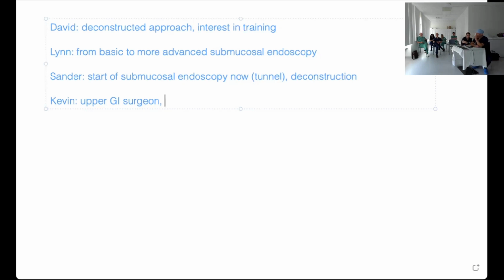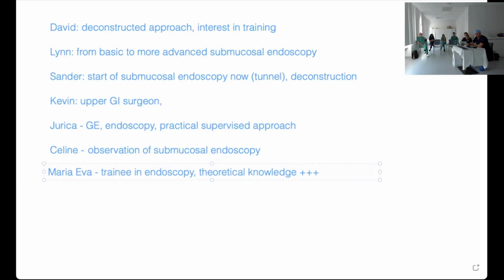Introduction - Submucosal Course - Day 1 (Taster video)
This video is part of a GIEQs Course - Z-POEM, G-POEM and STER: A Comprehensive Virtual Course. This video is 7 minutes and 54 second’s (07:54) preview. The original video is 13 minute and 33 seconds long (13:33).

Content
The participants introduce themselves, expressing their varying levels of experience and their goals for learning submucosal endoscopy techniques during the course.